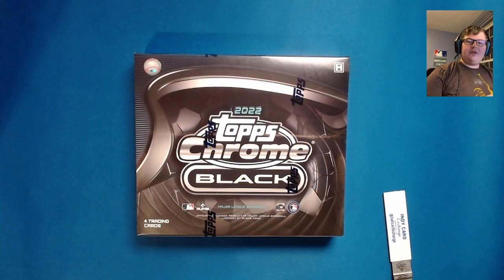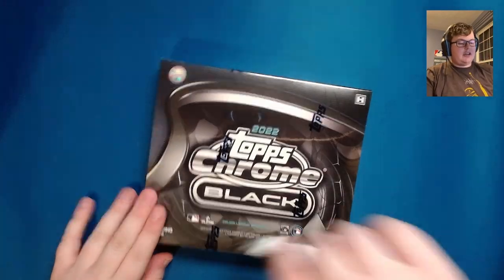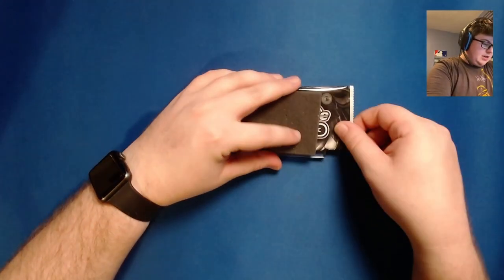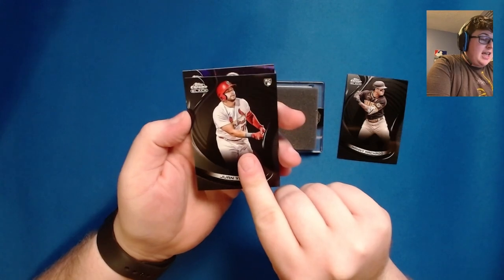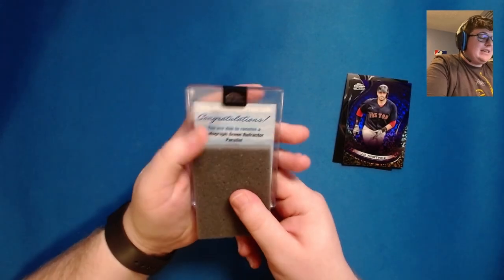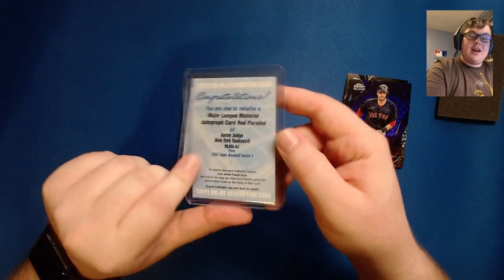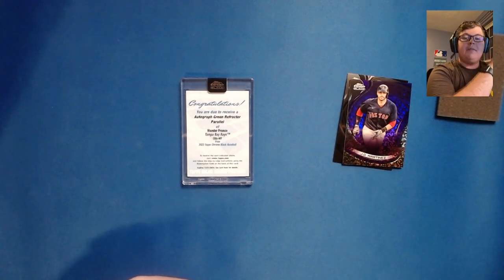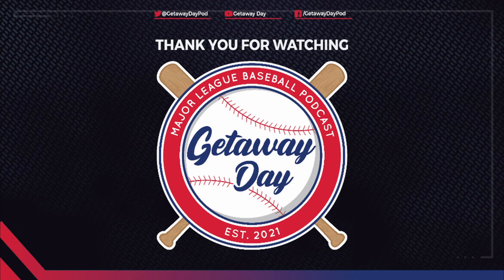2022 Topps Chrome Black - 🔥REDEMPTION ROOKIE AUTO! 🔥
Got home from a long drive, immediately opened some Topps Chrome Black and hit an absolute MONSTER of a card!